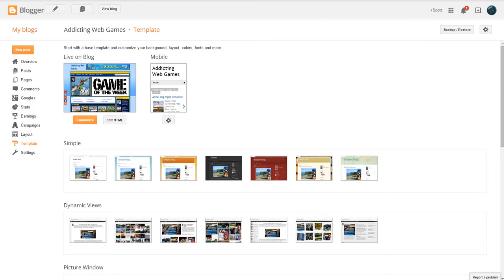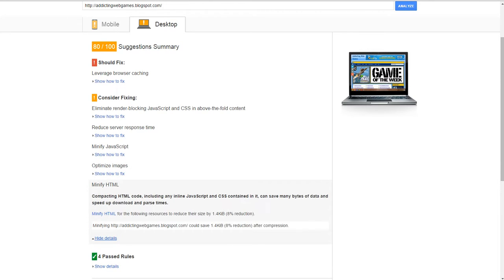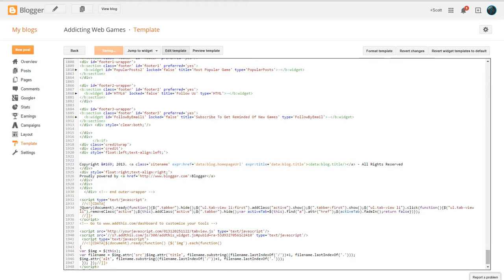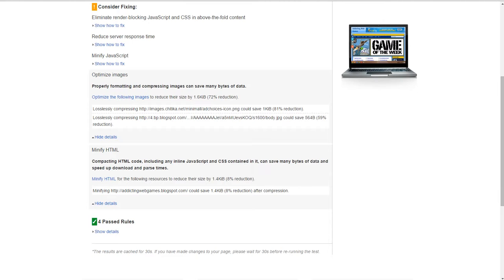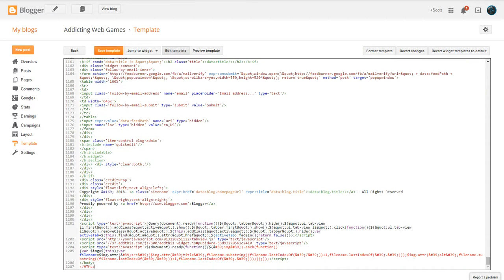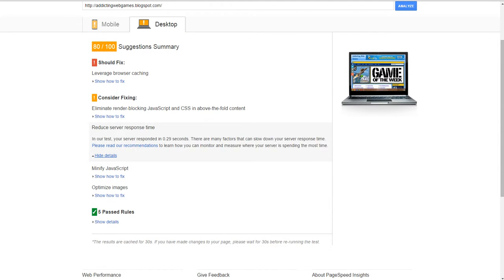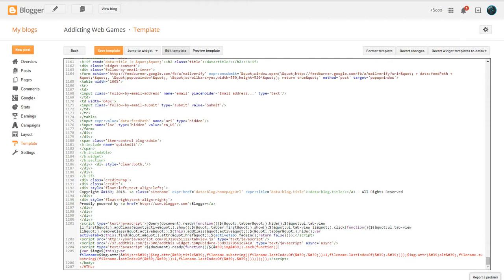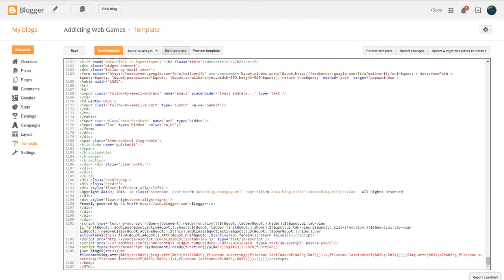How To Improve Blogger Load Time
If you are using Blogger, here are some ways to improve your load time.

Websites

~ Scott Hartley